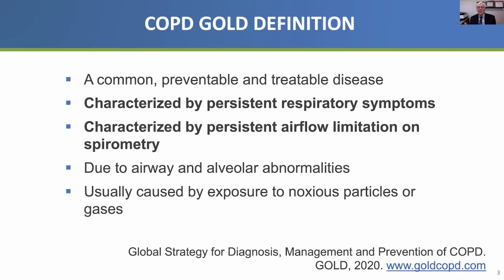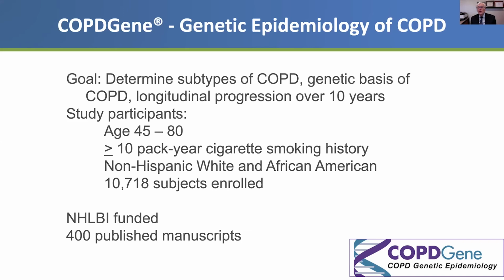COPDGene® 2019 Study Methodology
The COPDGene® Study is one of the largest studies ever to investigate the underlying genetic factors of Chronic Obstructive Pulmonary Disease (COPD) and to improve the understanding of how the disease may differ from person to person. Analysis of data from nearly 9,000 participants in the study revealed that a substantial portion of smokers with respiratory symptoms and imaging abnormalities do not manifest spirometric obstruction that, thus far, has been used to define COPD. (Lowe KE, Regan EA, Anzueto A, et al. COPDGene 2019: redefining the diagnosis of chronic obstructive pulmonary disease. Chronic Obstr Pulm Dis. 2019; 6(5): 384-399. doi

These expanded criteria offer the potential to inform future interventions that could slow or halt disease progression in patients before disability or irreversible lung structural changes develop. In this short video series, Barry Make, MD, from National Jewish Hospital, Denver, Colorado explains these key findings and how to apply this information in current clinical practice.